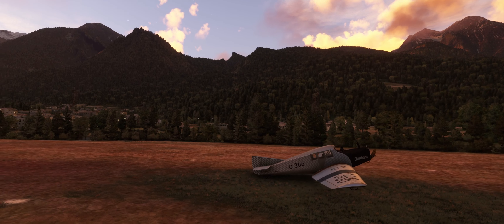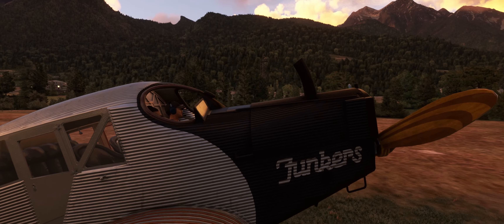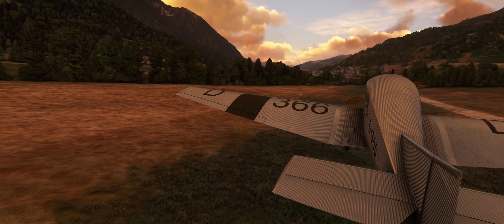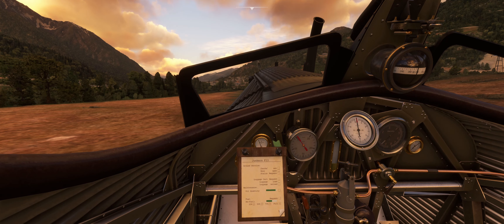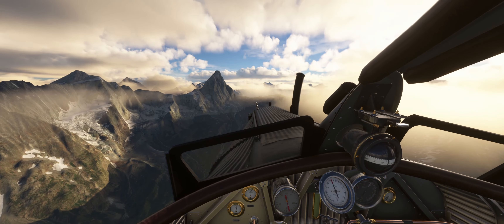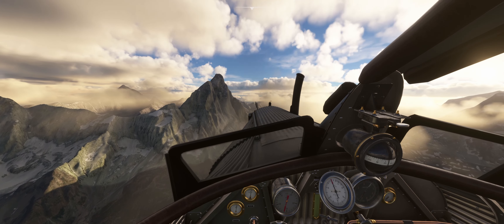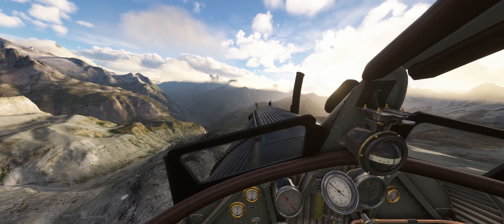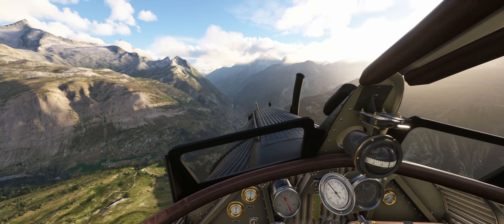MSFS | Junkers F13 | VFR | Manual Flight | Review | Microsoft Flight Simulator | Swiss Matterhorn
Today we will take a look at the Junkers F13 vintage version for a review flight from Campo Di Volo in Italy (a wonderful grass strip) to fly around the famous Matterhorn. We will fly down some amazing valleys to the northwest to land in Sion Switzerland. We will look over features, procedures, and thoughts on the Junker F13 for Microsoft Flight Simulator.

*Thanks to Brian Corlett, who is crazy enough to free climb on these mountains, we are flying to the Matterhorn not the Eiger. I always thought they were the same peak!

Timecodes
0:00 - Intro
9:20 - Takeoff
13:35 - Flying the Eiger
17:55 - Anyone Want a Peanut
20:15 - Steamboat Willy
21:09 Landing
24:45 - Final Thoughts